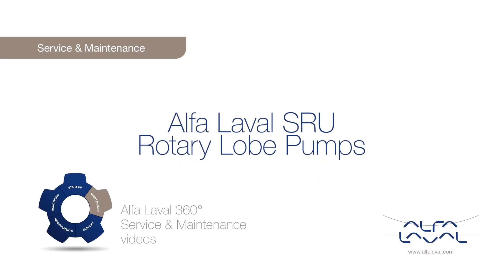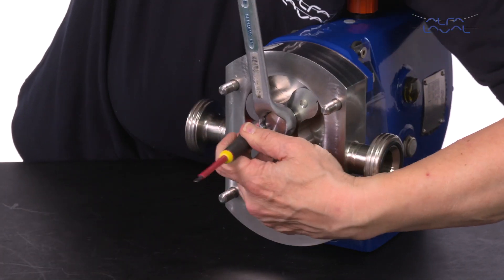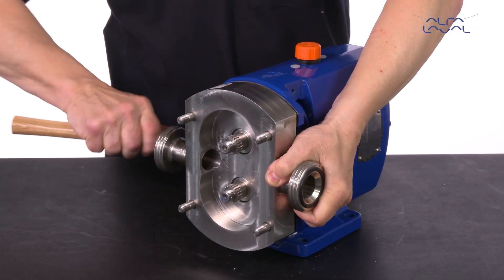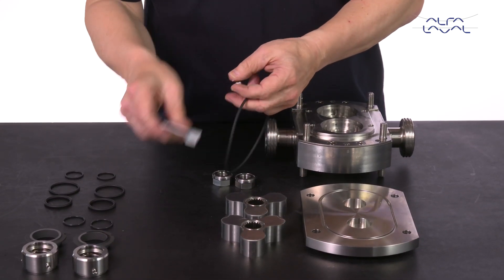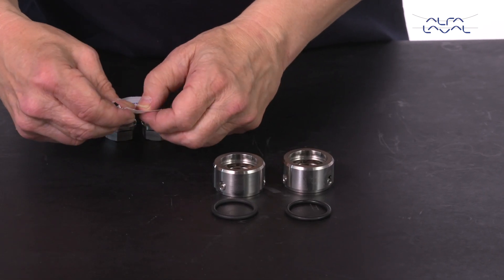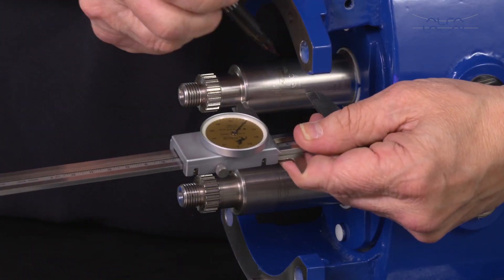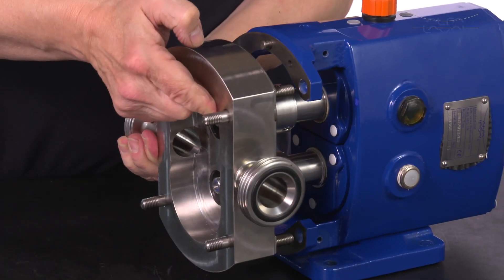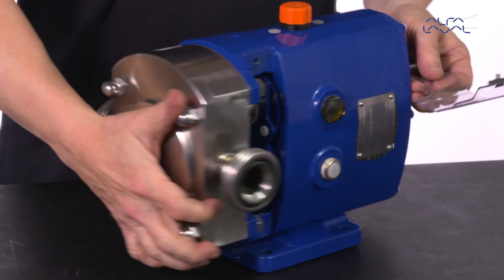Alfa Laval SRU rotary lobe pumps - dismantle, seals and fittings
In this Alfa Laval 360° Service & Maintenance video we will how to dismantle the SRU rotary lobe pump and how to remove the primary seals and fittings on the Alfa Laval SRU rotary lobe pump range.  With Alfa Laval service you maximize the reliability and uptime of your equipment. The result is superior performance throughout the equipment life cycle – performance that puts you ahead of competition.